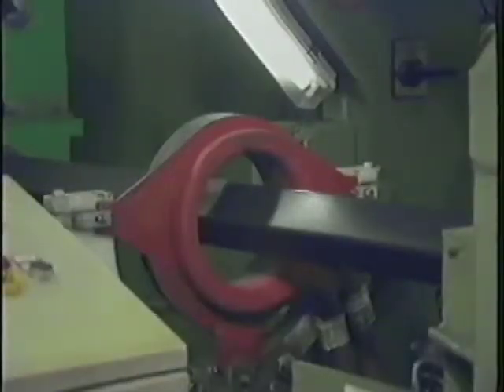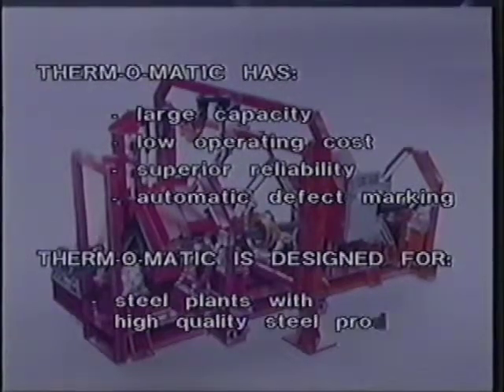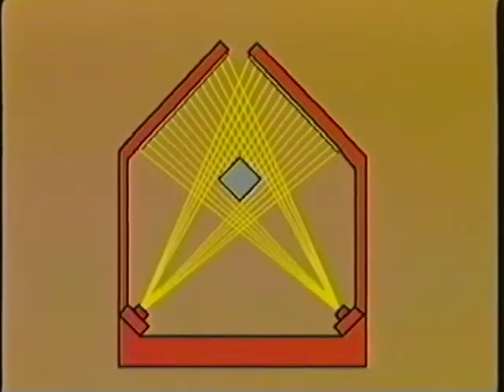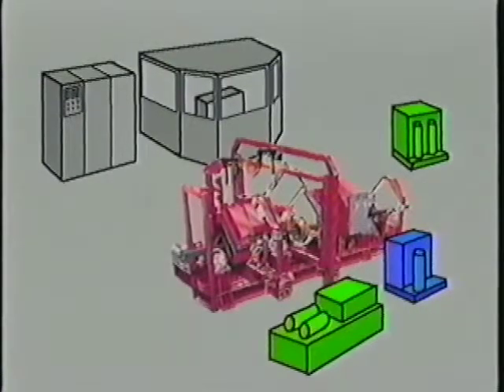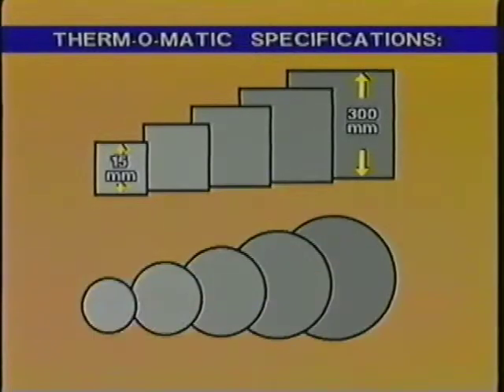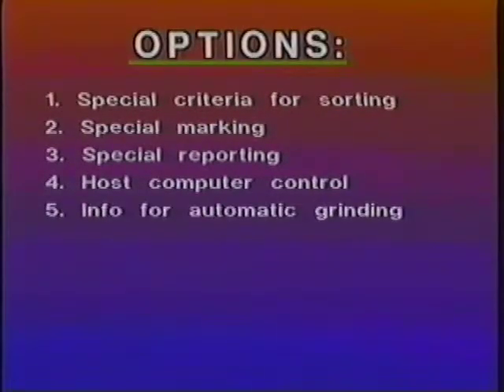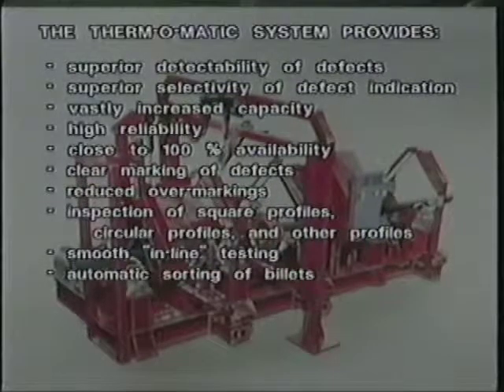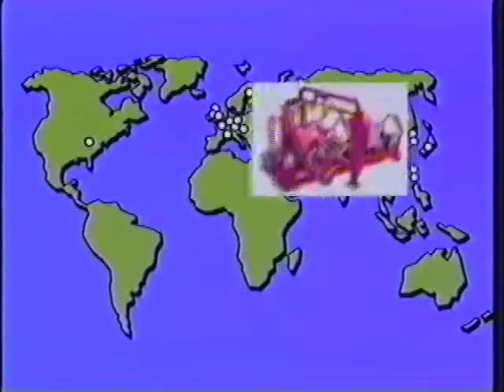Therm O Matic late 80s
This video is about TOM Therm O Matic